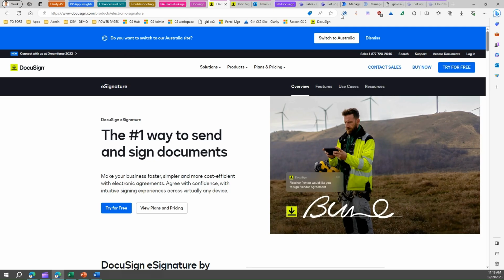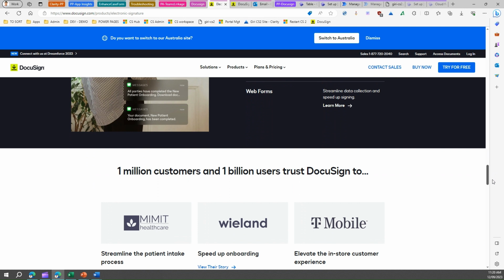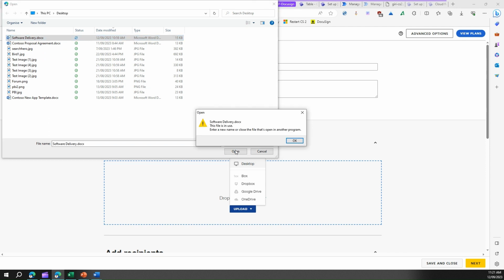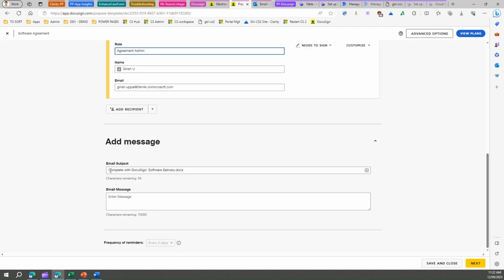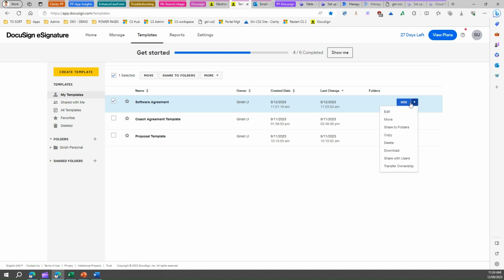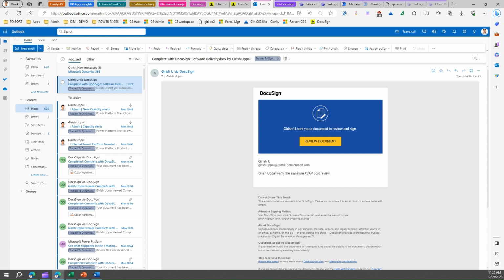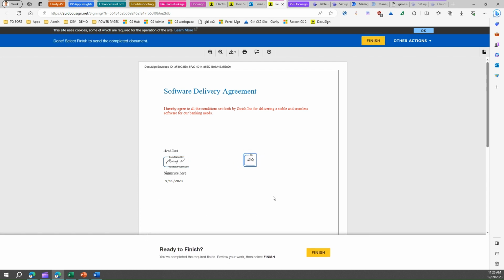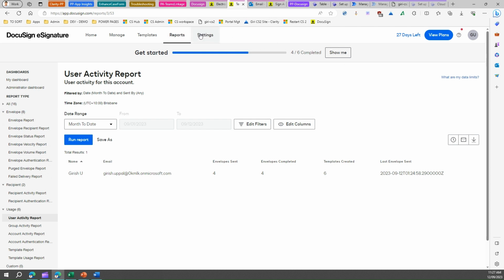What is DocuSign eSignature tool?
This video demonstrates the usage of DocuSign eSignature functionality. DocuSign provides eSignature capability (signing tool). It can send and sign documents electronically by notifying the signing authority.
Some of the features of DocuSign are:
✔️Custom Branding
✔️Reusable template provisioning
✔️Power Forms to collect data
✔️Audit trails
✔️Document retention
✔️Envelope
✔️Open API Integration
✔️Reporting
✔️Responsive Signing

Girish Uppal provides basic introduction about DocuSign eSignature tool.